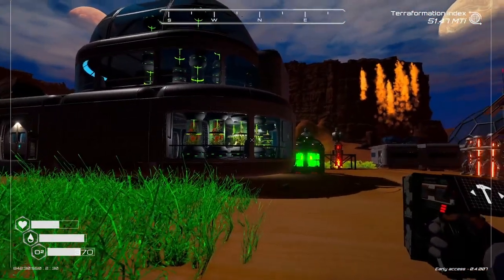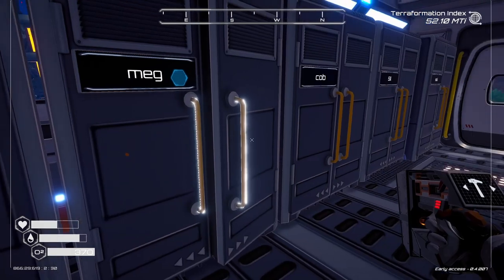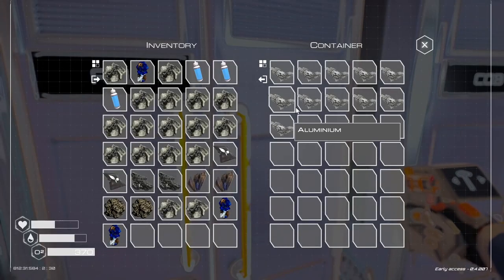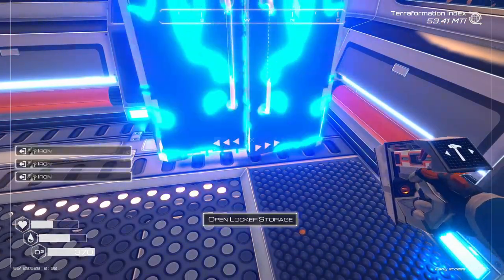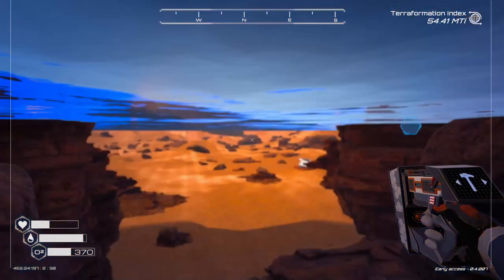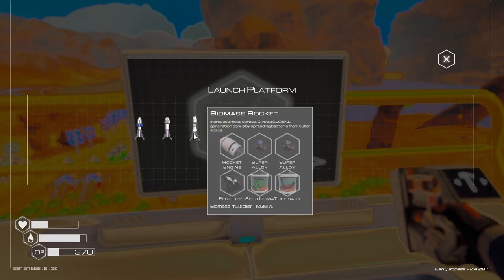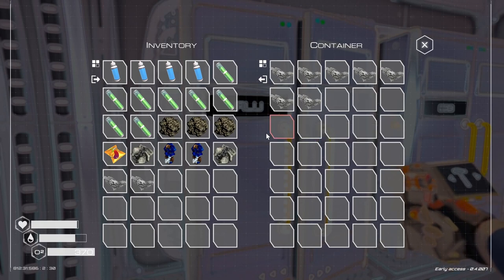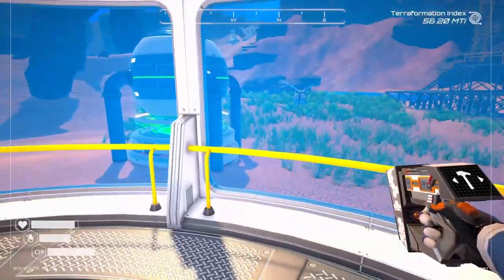The Planet Crafter, Flower spreader T2, Making Fertilizer, moving into Moss Stage.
The Planet Crafter, Flower spreader T2, Making Fertilizer, moving into Moss Stage. Episode 8